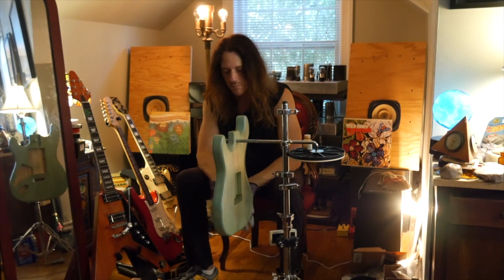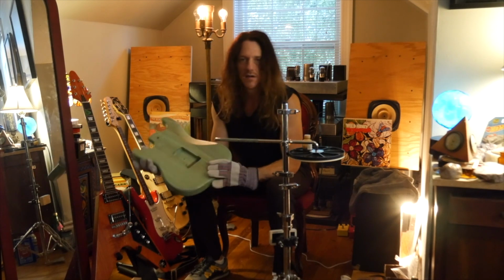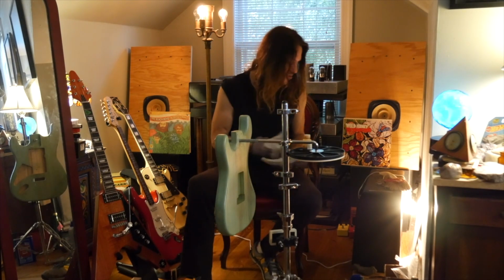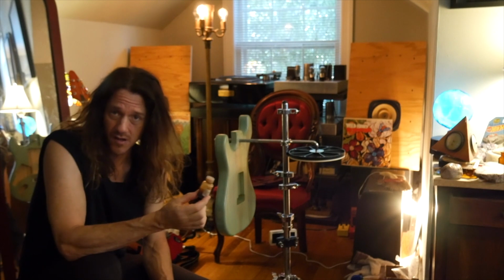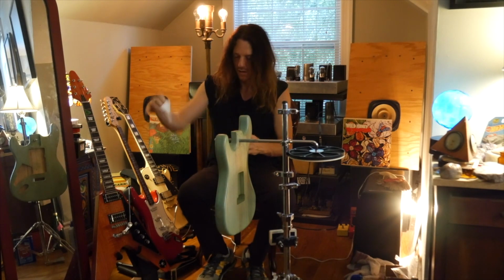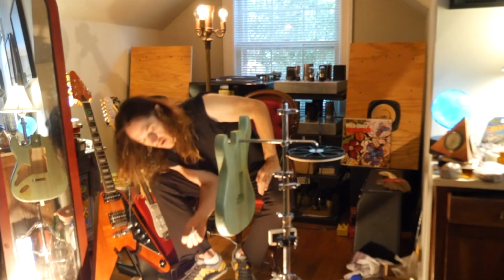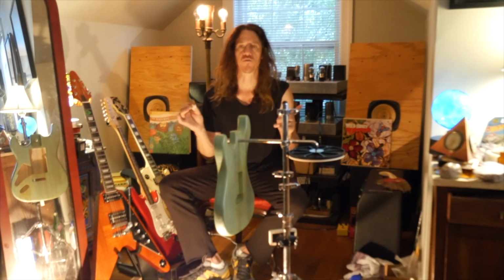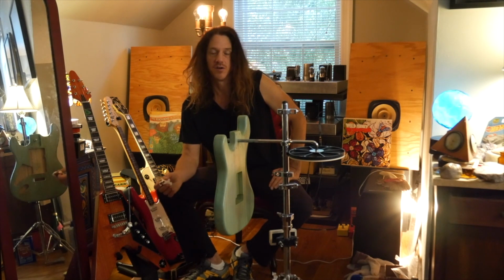Wudtone Partscaster Build: Wudtone Stain - Surfer Girl. How to Apply Aged Top Gloss. 3rd Coat. EP.8